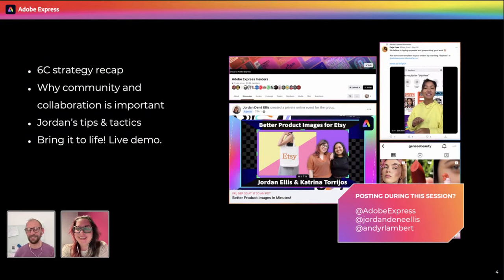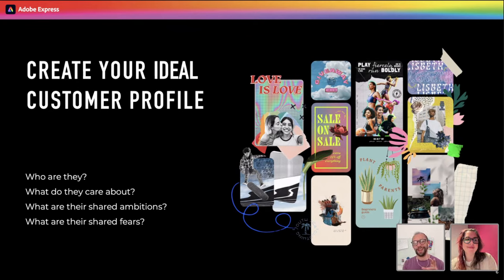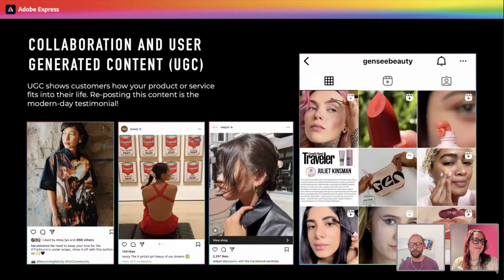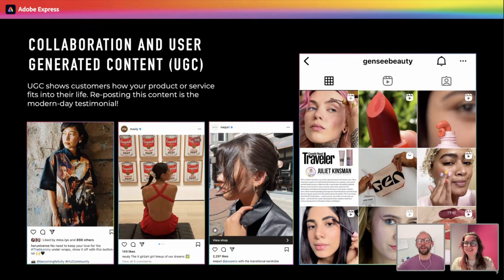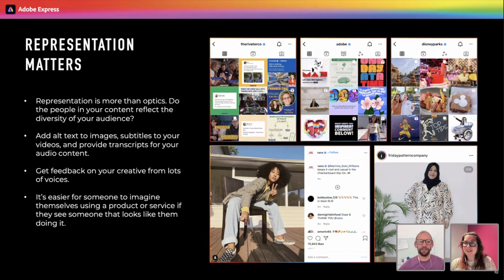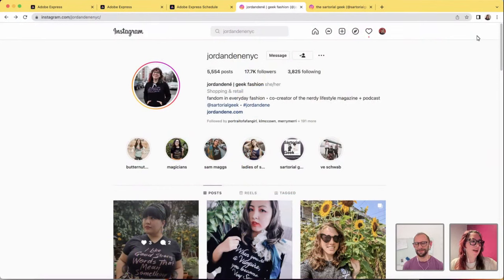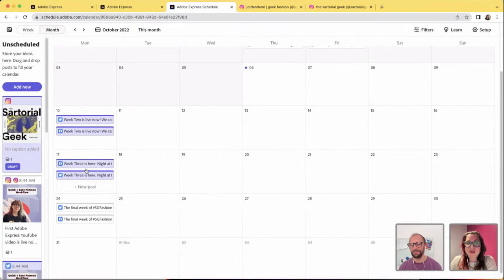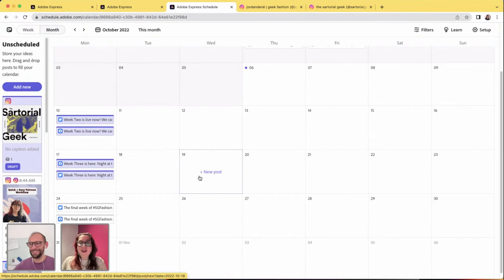Get Social: Business Growth through Communities | Adobe Express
Community is at the heart of any successful social media strategy. In this session, Jordan and Andy will give real-life insights into creating and managing communities that drive brand growth, along with a host of actionable takeaways that will help you build your own community.

Tune in with Jordan Dené Ellis and Andy Lambert as they walk through the latest updates in the world of social media. You’ll also learn what these changes mean for your brand and how to leverage them to reach your business goals.